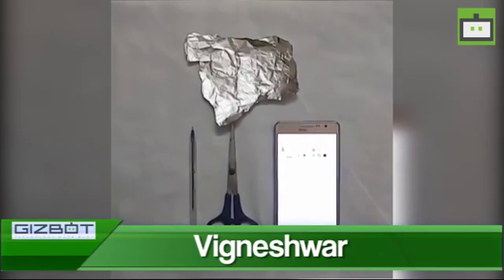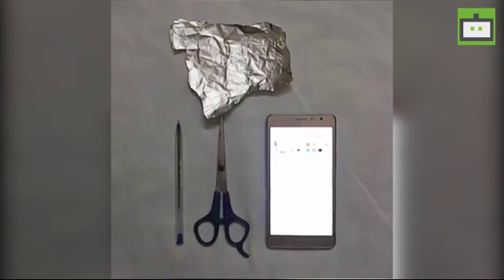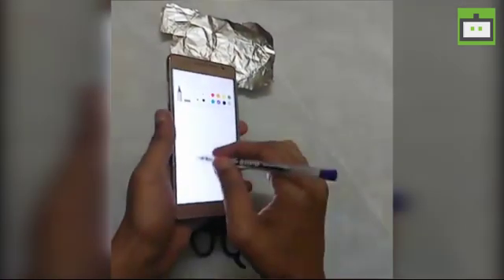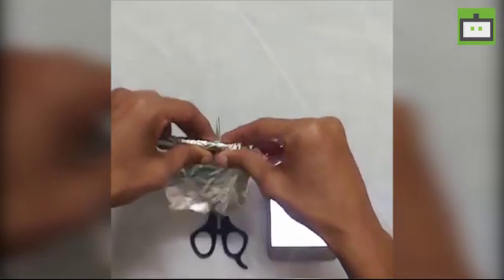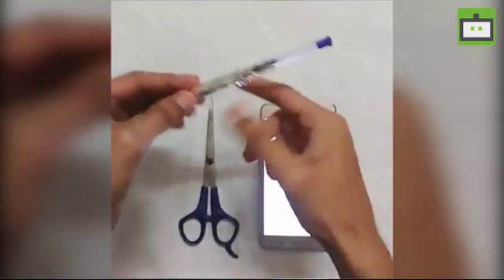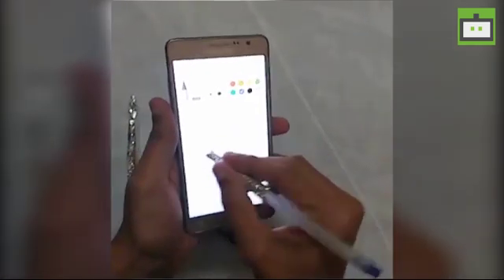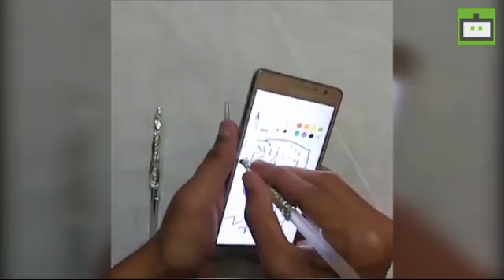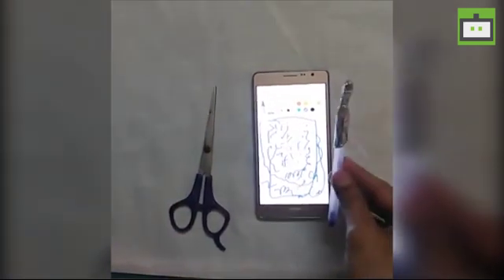How to Make a Stylus for your Android Smartphone with Silver Foil!